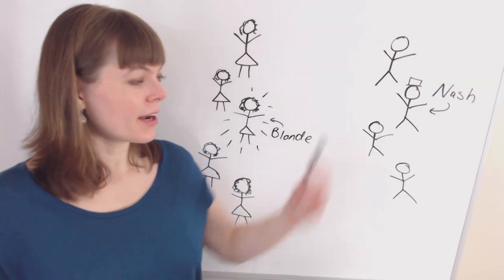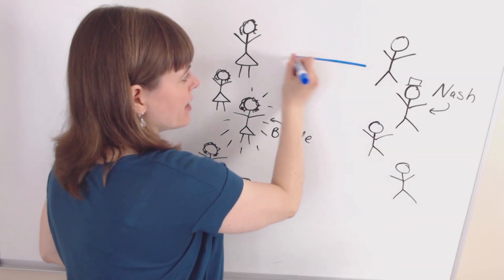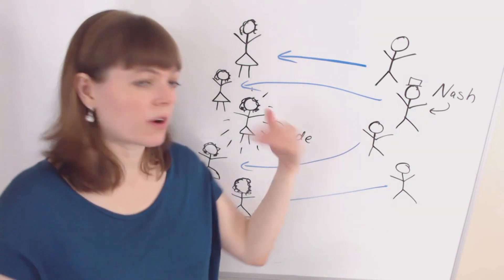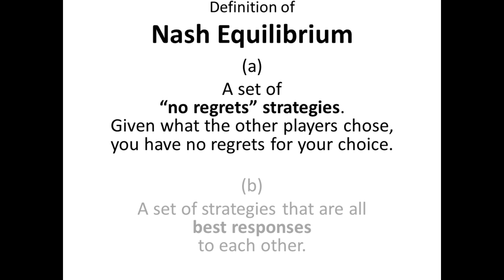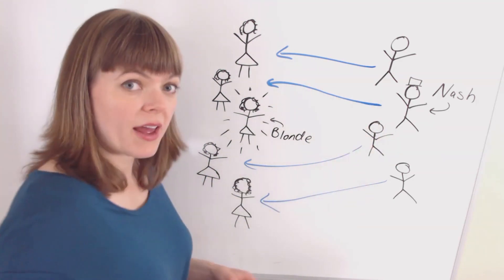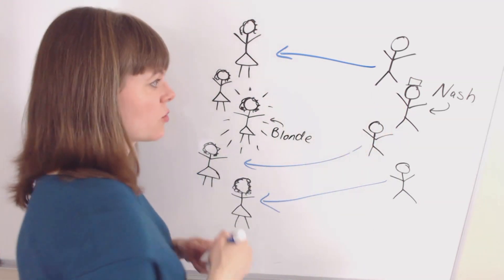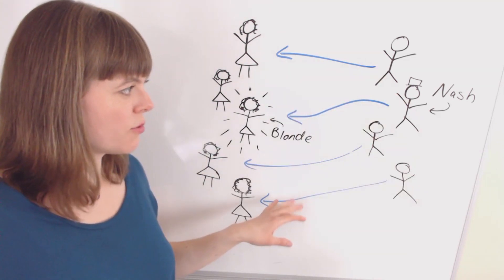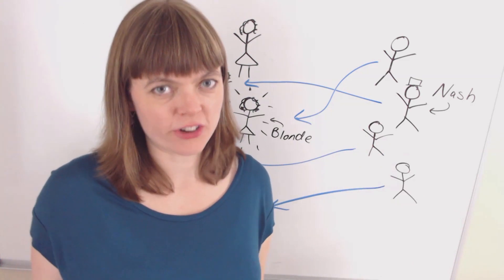A Beautiful Mind Got Nash Equilibrium Wrong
The movie A Beautiful Mind made a mistake in explaining Nash Equilibrium.  This video explains the problem.